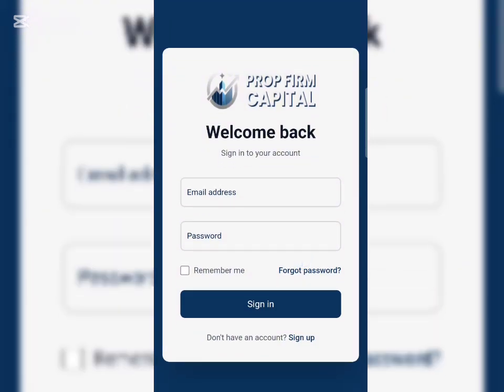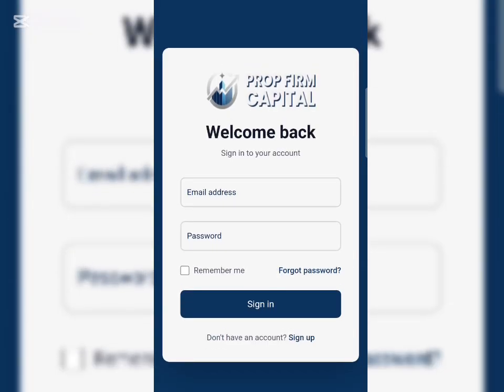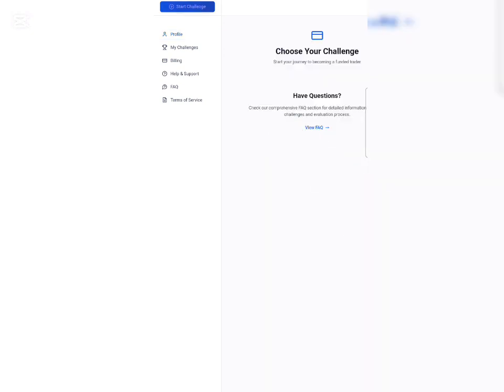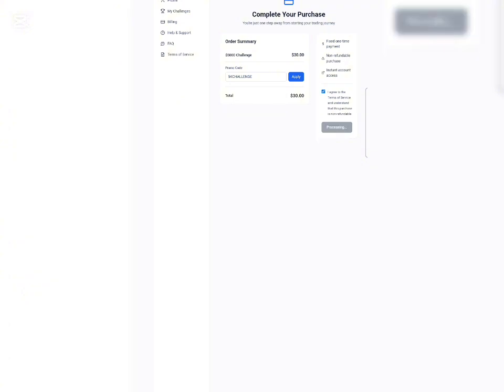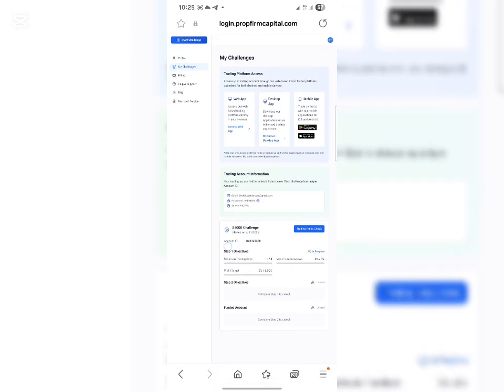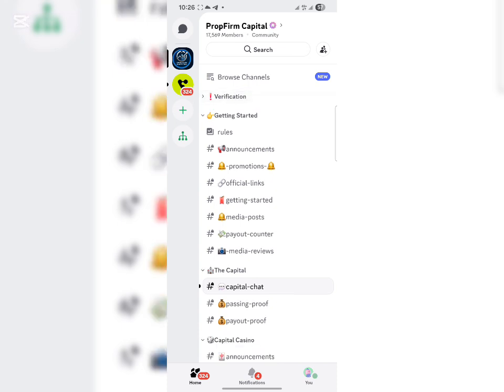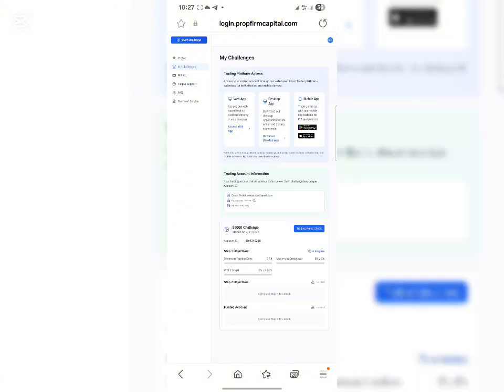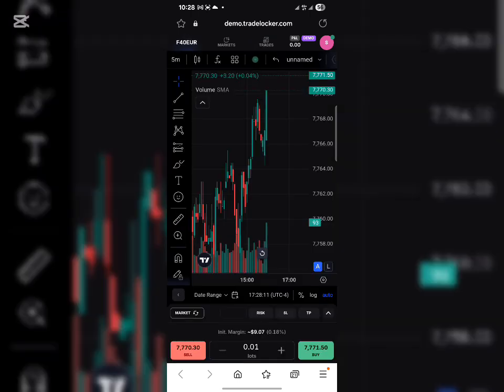Forex no deposit//Free $5K Prop Firm Account// No Kyc Needed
Unlock a Free $5,000 Prop Firm Trading Account with No KYC Verification Required! 🚀
Perfect for forex traders, beginners, and anyone looking to trade with real capital without risking their own money.
In this video, I’ll walk you through step-by-step how to get started, qualify, and start trading with your funded account today.

What you’ll learn:
✅ How to get a Free $5K Prop Firm Account
✅ No KYC or personal verification required
✅ Step-by-step signup process
✅ Tips to pass evaluations and keep profits

Whether you’re new to prop firms or an experienced trader, this guide will help you start fast and smart.

📌 Watch till the end to avoid missing important steps!